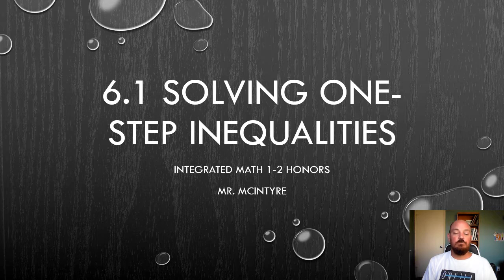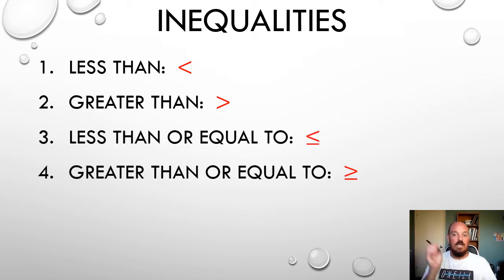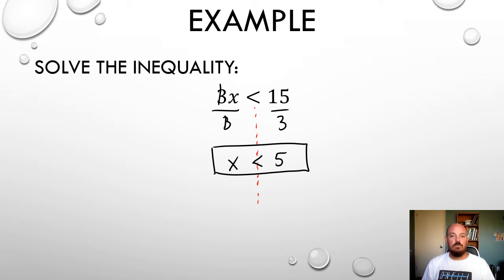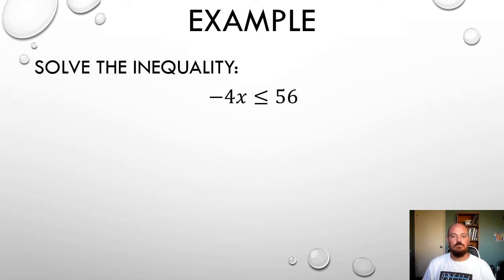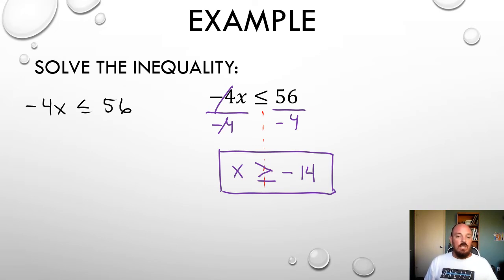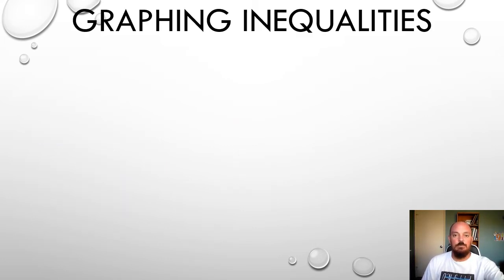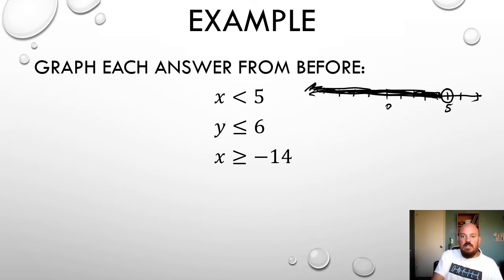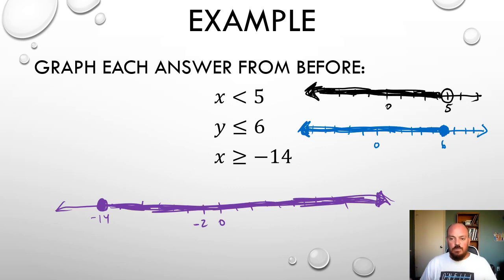IM12H 6.1 One Step Inequalities